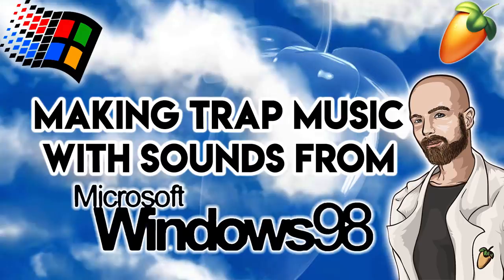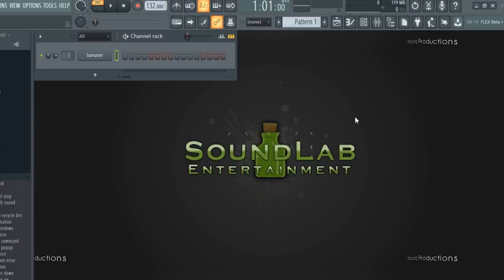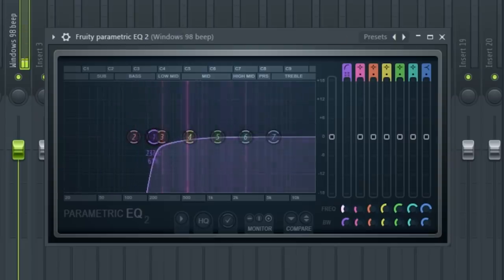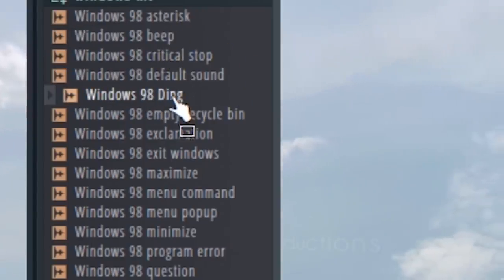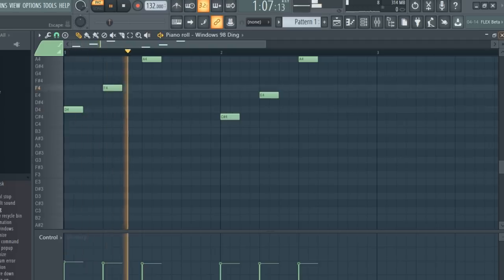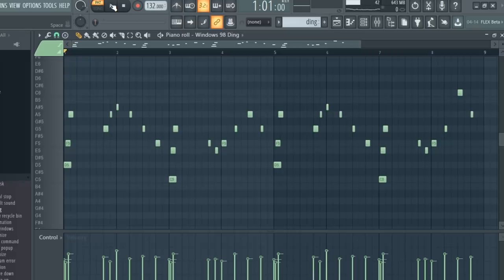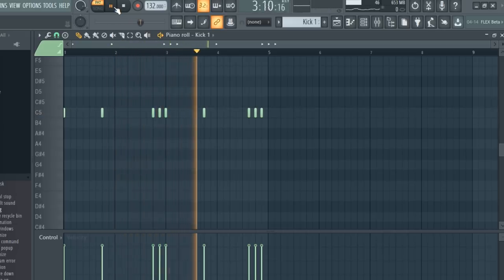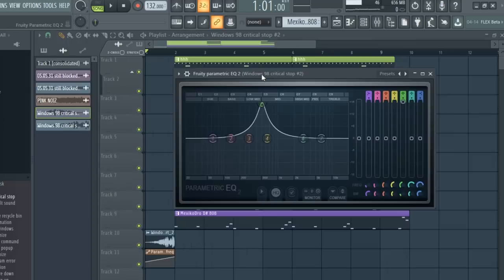Making Trap Music With Sounds From Windows 98 | FL Studio Trap Music Tutorial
Watch me create music using Windows 98 OS sounds using Fruity Loops or FL Studio.

This is trap beat created with Windows 98 sounds that I turn into a trap song. I'm showing you how to make a beat in FL Studio 2019. This is a tutorial of FL Studio 20 2019, it's a rap music tutorial/rap beat tutorial, wherein I create a song. It's a melodic rap, hip-hop, trap tutorial. Making a windows 98 type beat.